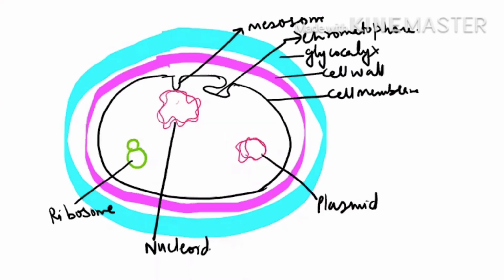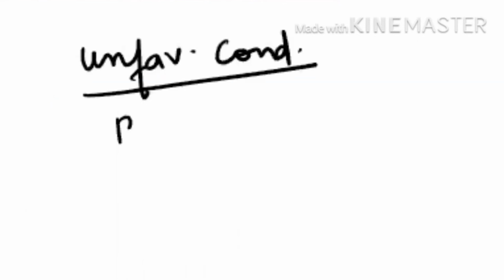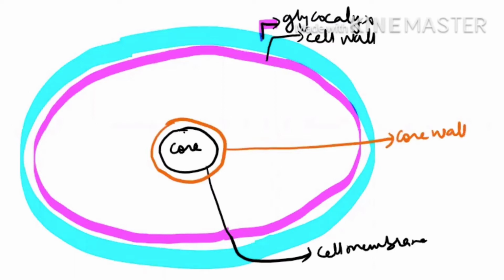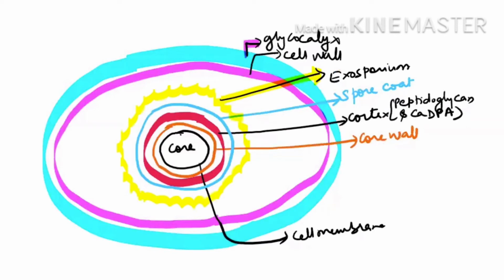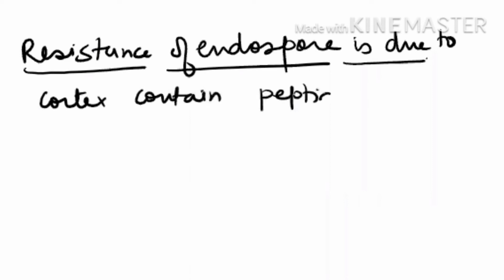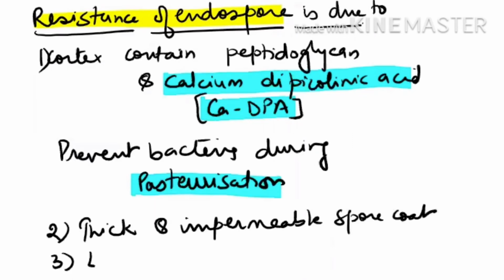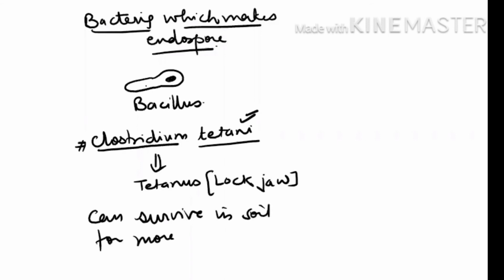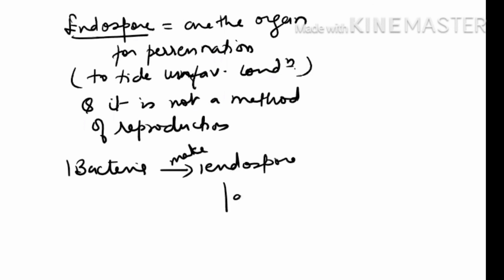Bacterial Endospore 🔥 Most Expected Topic for NEET#biology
Want to understand how bacteria survive extreme conditions? In this video, we break down the concept of bacterial endospore in a simple and exam-focused way for NEET Biology.
You’ll learn the structure, formation, and significance of endospores, including key components like core, cortex, spore coat, and exosporium. This topic is very important from Cell Biology / Microbiology and is frequently asked in NEET exams.
If you’re preparing for NEET, this video will help you with quick revision, concept clarity, and NCERT-based understanding of bacterial survival strategies.
🔬 Endospore structure (core, cortex, coat)
🧬 Step-by-step endospore formation
⚡ How bacteria survive harsh conditions
📘 Important NCERT points for NEET
🎯 Expected NEET questions
The concept of endospore formation in bacteria is a high-yield topic for NEET. Questions are often asked about:
Resistant structures of bacteria
Survival in extreme conditions
Differences between vegetative cell and endospore
📚 NEET Tip
Focus on keywords like sporulation, cortex, calcium dipicolinate, dehydration, and resistance — these are commonly used in NEET questions.
🔔 Turn on notifications for daily revision